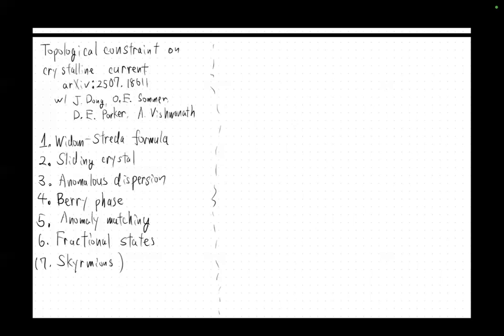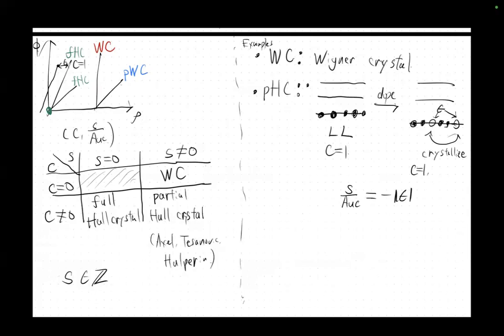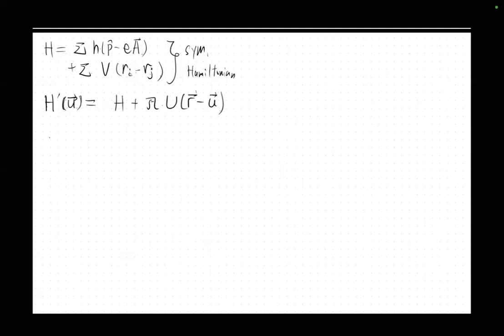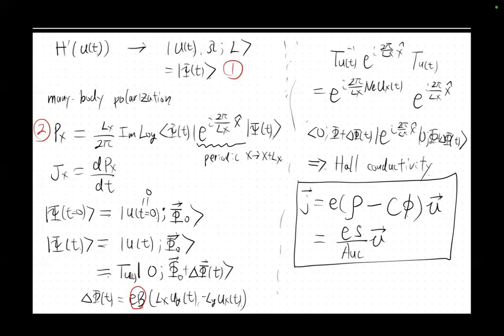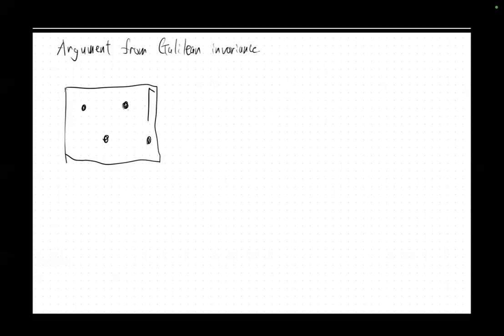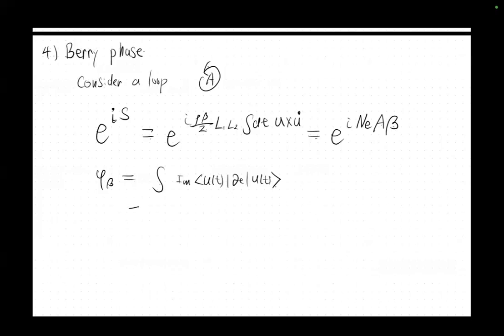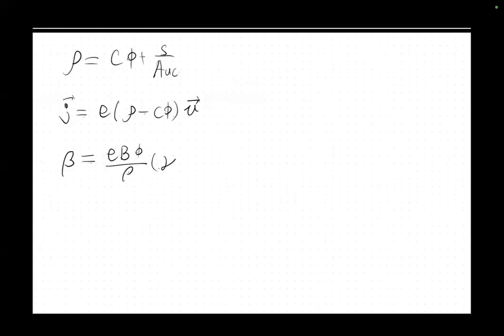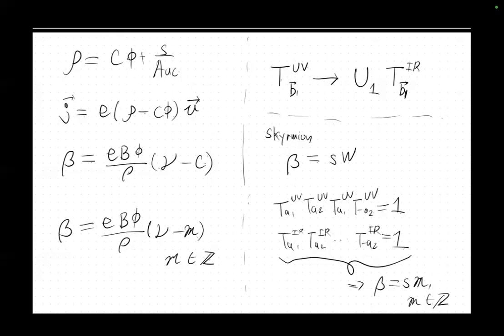Topological constraint on crystalline current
by Tomohiro Soejima on October 31 2025